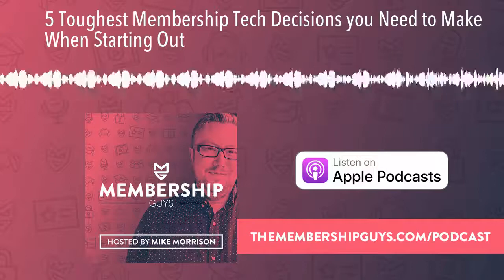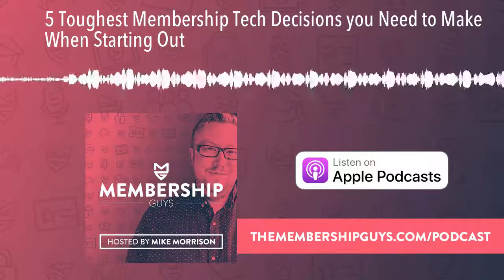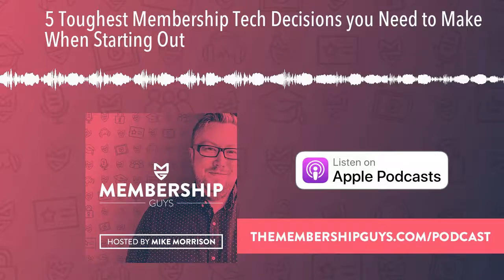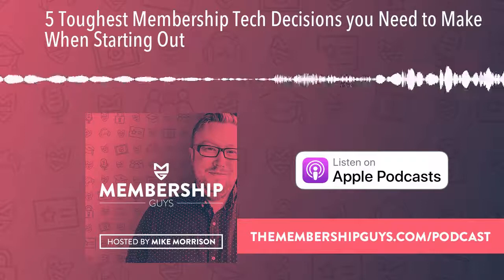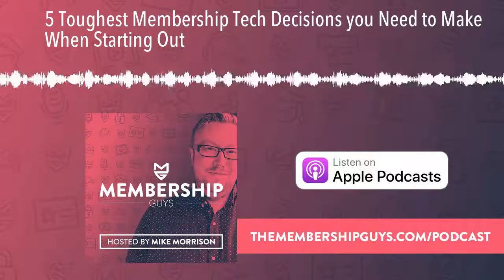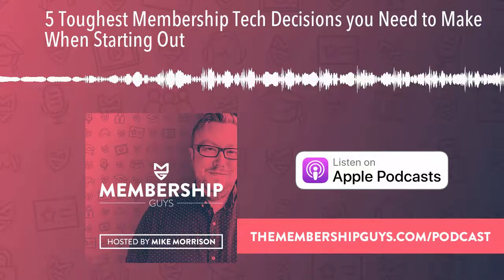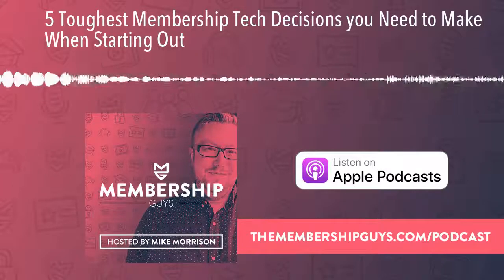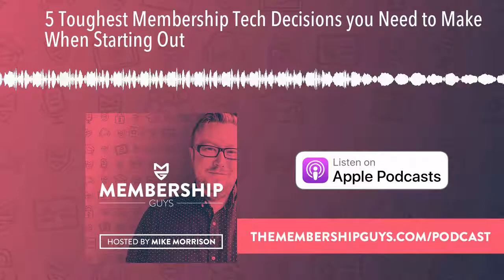5 Toughest Membership Tech Decisions you Need to Make When Starting Out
Are you ready to build your membership website?

Before you get started, there are a few key tech decisions you need to make first. These decisions will influence every element of your membership, so you need to choose wisely!

How you host your website, build it, choose a domain name, and build a community are just some of the most important but tough decisions to make.

In this episode, I cover five tough tech decisions you’ll need to make before you can launch your website. If you’re just getting started and aren’t sure how to get the ball rolling, don’t miss this episode!

Essential Learning Points:

• The differences between self-hosted and using a platform
• When to hire a developer vs. build a website yourself
• What to consider when choosing a domain name
• How to choose the best themes and plugins for your site
• What to consider when building a membership community

Key Quotes:

“These are decisions that can have an impact and repercussions on so many different elements of your membership, how you run it, how you grow it, your member experience, and so on.”

“WordPress is the most popular content management system in the world. And a big part of the reason for that is the fact that there are all sorts of add-ons you can install.”

“If you’re cash-rich but time-poor, you're probably going to hire someone. If you're the reverse of that, then the likelihood is you're going to need to build your site yourself.”